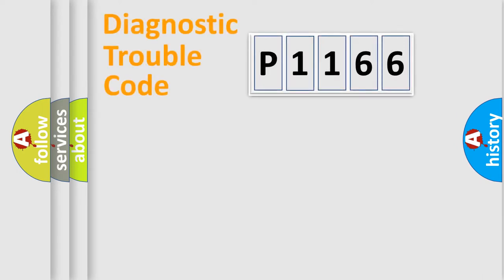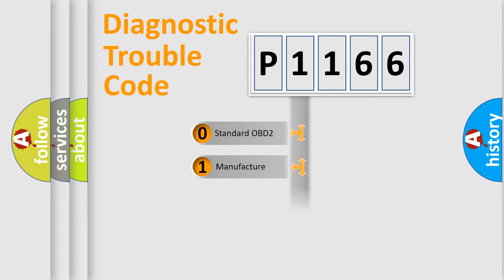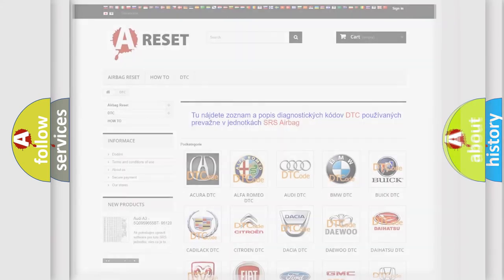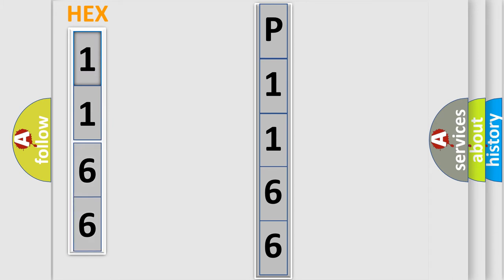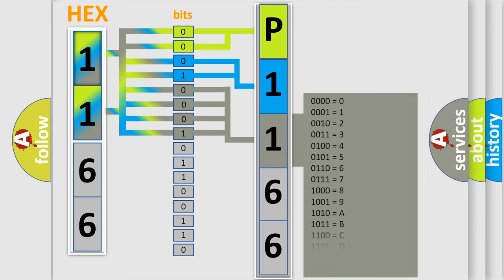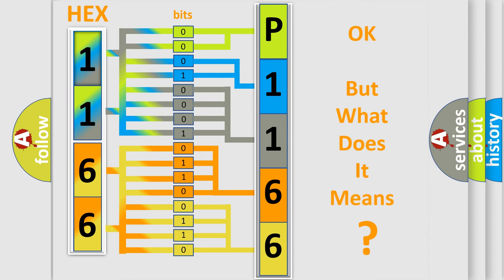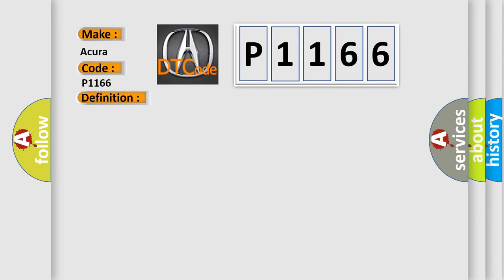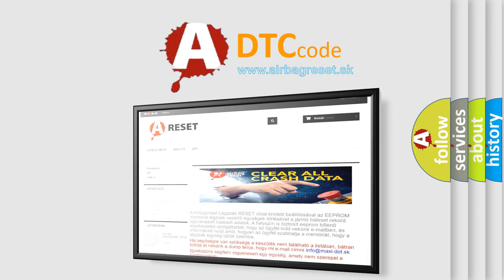DTC Acura P1166 Short Explanation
Make:
Acura
Code:
P1166
Definition:
Air Fuel Sensor (Bank 1 Sensor 1) Heater Circuit Malfunction
Description:
Engine runtime more than 80 seconds; and the PCM detected an unexpected voltage condition on the A/F sensor heater circuit.
Cause:
A/F sensor heater circuit is open or shorted to ground
A/F sensor heater is damaged or has failed